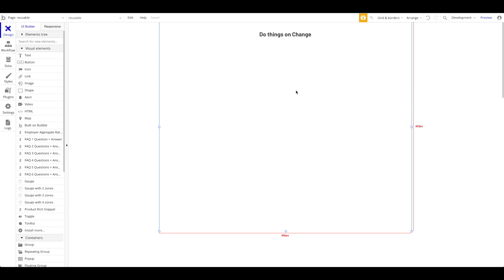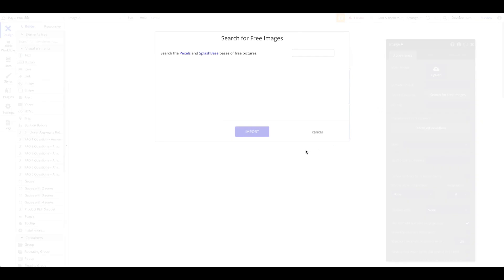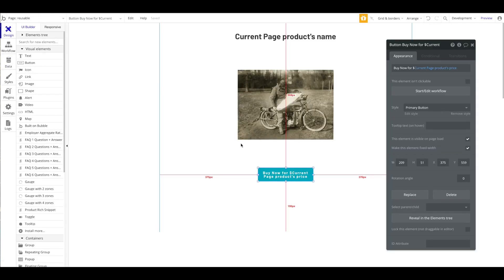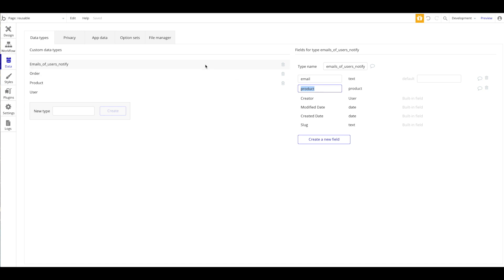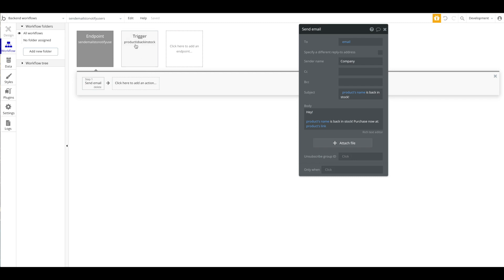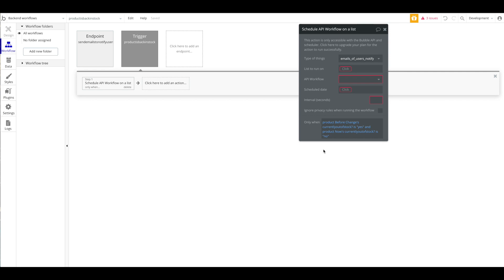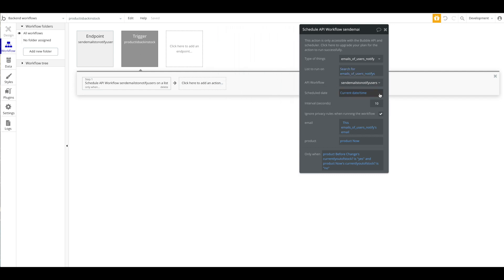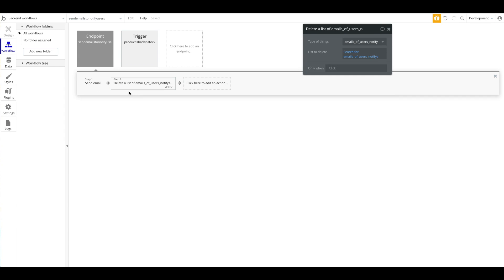How to use Database Trigger Events in your Bubble Application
In this tutorial you will learn how to watch for changes in your bubble database and trigger workflows subsequently. We will create a way for users to be notified once a product is back in stock again, after it has been out of stock. We will work with database triggers, Backend API Workflows and more!